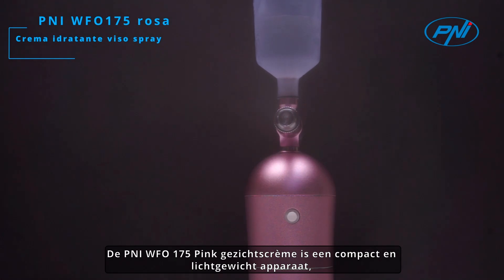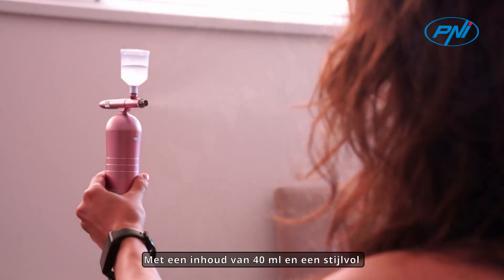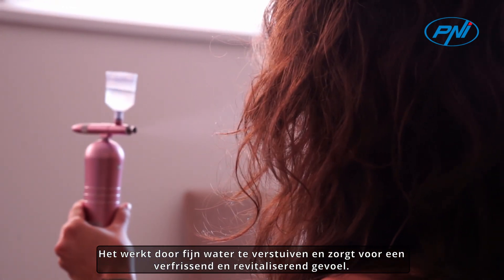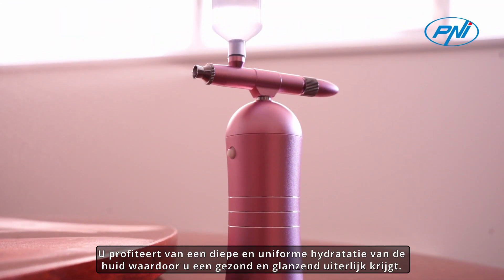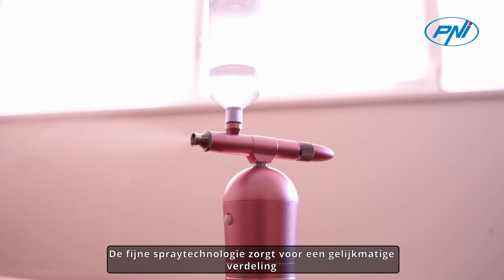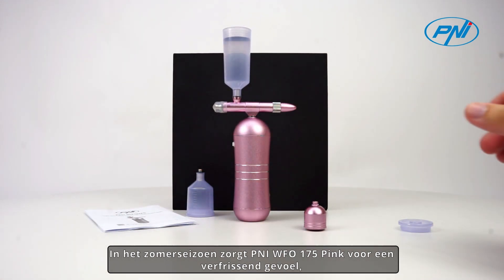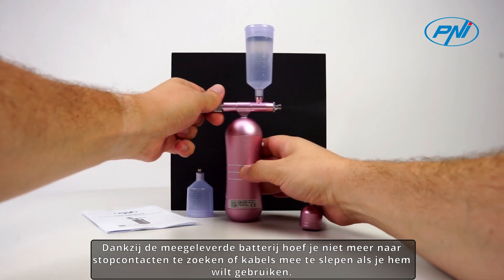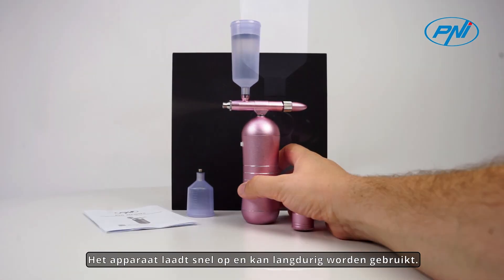PNI WFO175 Crema idratante viso spray rosa NL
De PNI WFO 175 Pink gezichtscrème is een compact en lichtgewicht apparaat, ontworpen om effectieve hydratatie van de huid te bieden. Met een inhoud van 40 ml en een stijlvol roze design is dit apparaat ideaal voor thuis of onderweg.
Het werkt door fijn water te verstuiven en zorgt voor een verfrissend en revitaliserend gevoel. Het kan worden gebruikt met gewoon water of speciale huidverzorgingsoplossingen.
U profiteert van een diepe en uniforme hydratatie van de huid waardoor u een gezond en glanzend uiterlijk krijgt. De fijne spraytechnologie zorgt voor een gelijkmatige verdeling van het water over het gezicht zonder de make-up of het kapsel aan te tasten.
In het zomerseizoen zorgt PNI WFO 175 Pink voor een verfrissend gevoel, ideaal om je huid op te frissen tijdens warme dagen.
Dankzij de meegeleverde batterij hoef je niet meer naar stopcontacten te zoeken of kabels mee te slepen als je hem wilt gebruiken. Het apparaat laadt snel op en kan langdurig worden gebruikt.